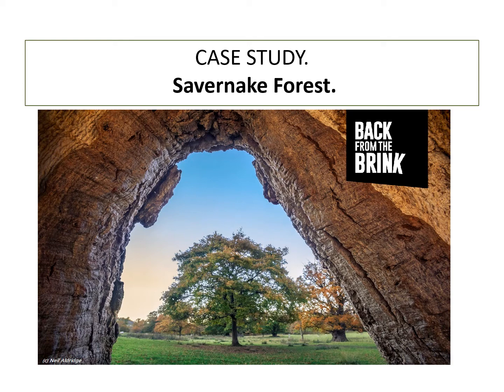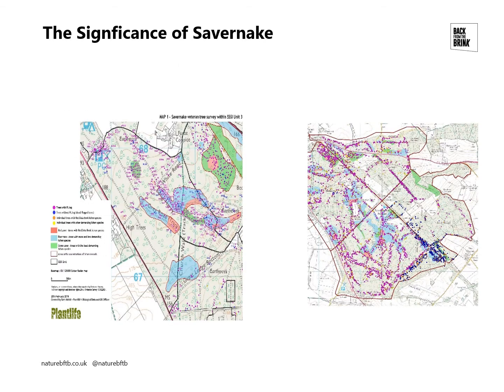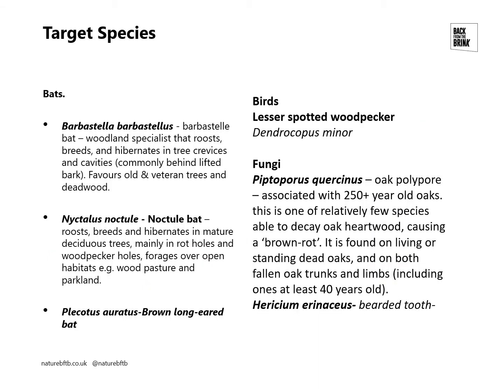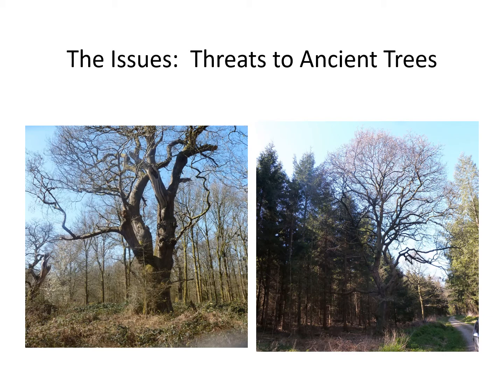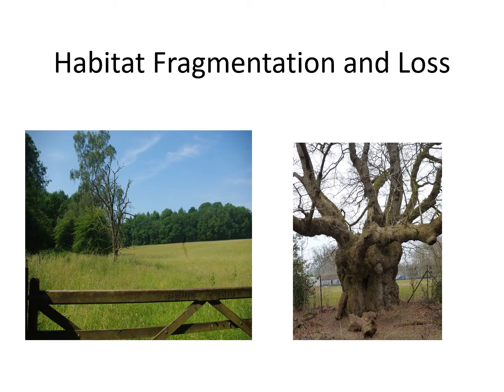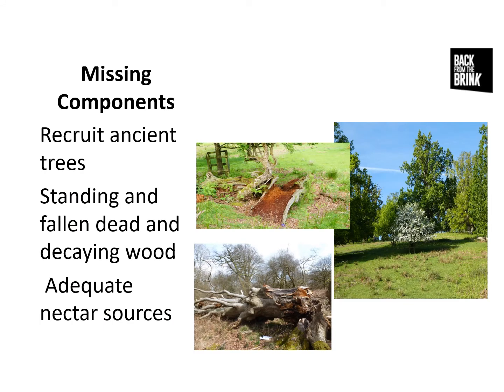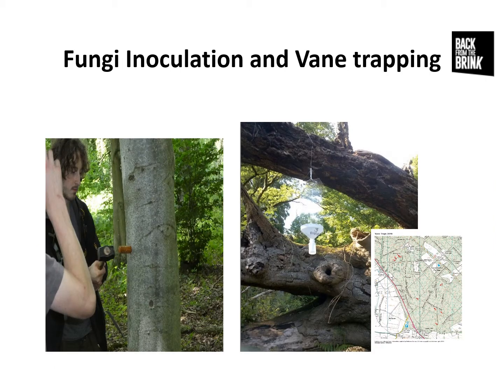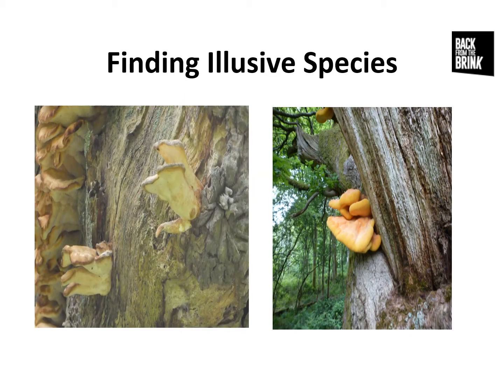Savernake Forest case study - Ancients of the Future cross-taxa management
In part seven of this video series, we showcase our best practice for woodland cross-taxa management in this case study at Savernake Forest.

In this video, you'll learn about the Ancients of the Future project work happening on the ground in a detailed case study.